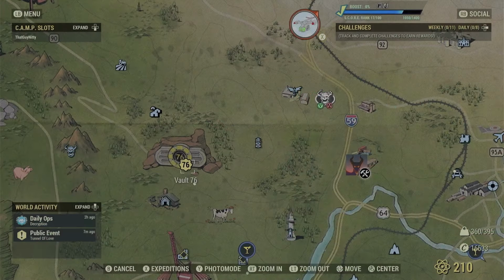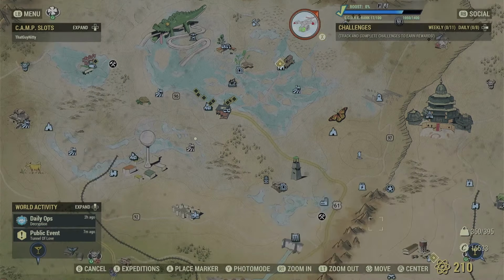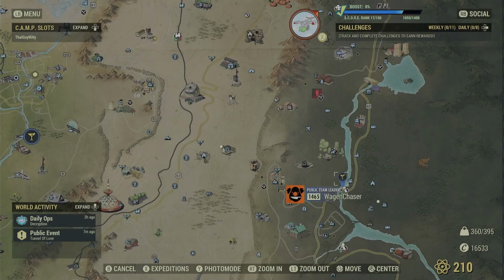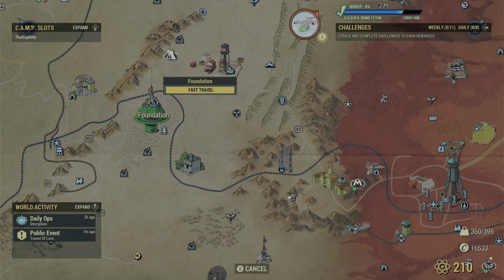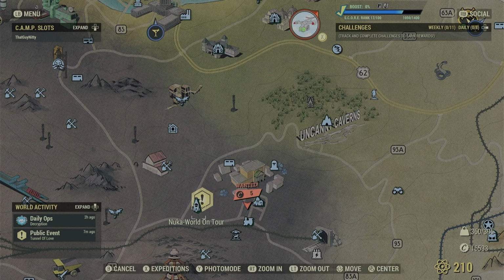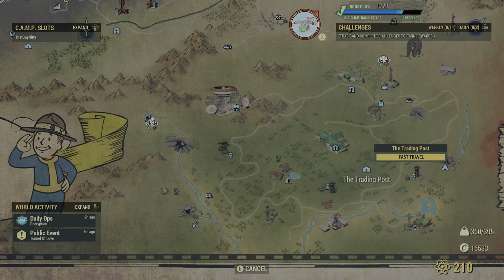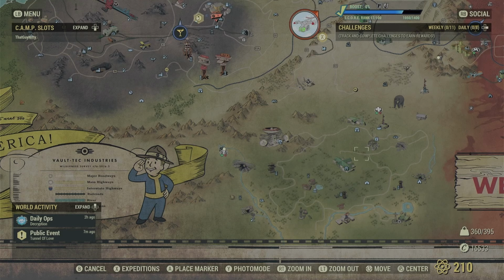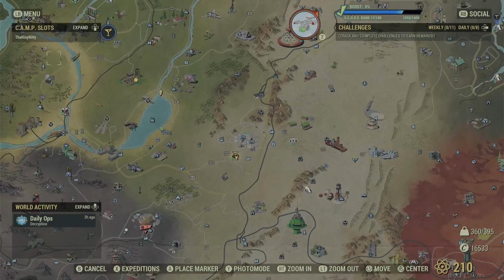Fallout 76 - No Caps Fast Travel!! Quick Guide!!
In this video I will show you all the locations in Fallout 76 that you can fast travel for free in 2024!